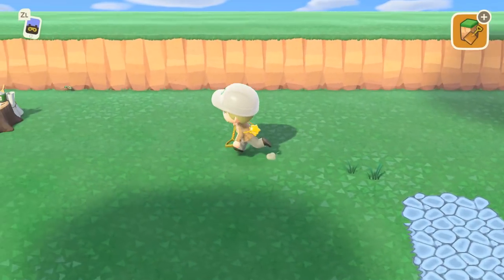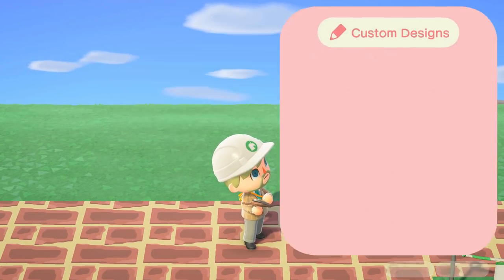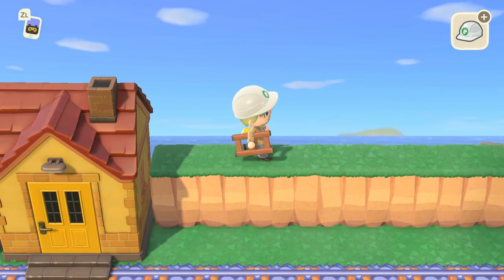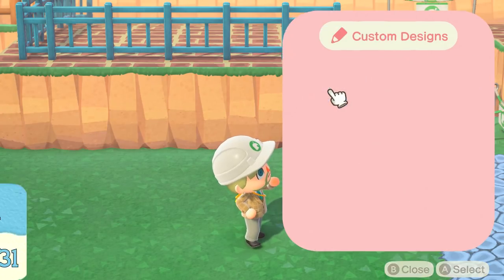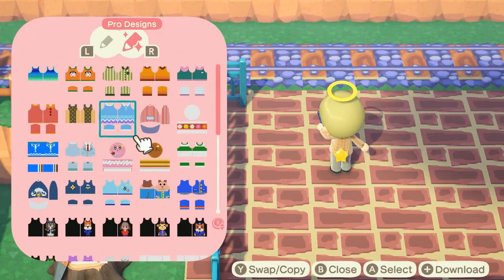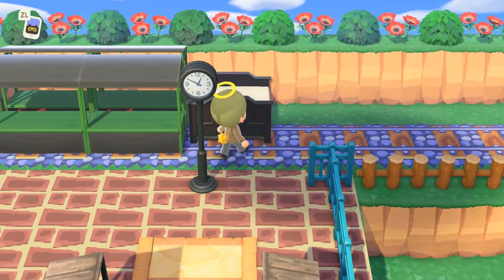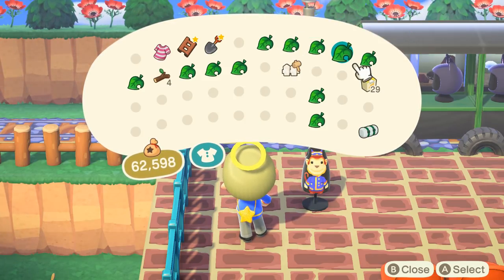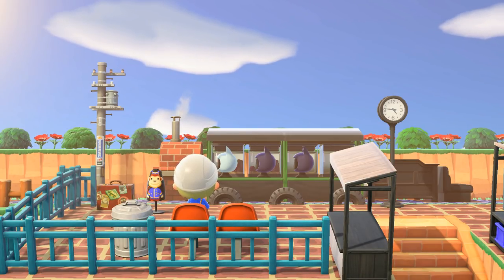Building Porter's Train Station in New Horizons (Island Design Tips & Tricks)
Today, we build "Porter's Train Station" an Area from the original Animal Crossing game where you would take your first steps into your new town. Some of my fondest memories of Animal Crossing are from the original game, so I wanted to build something to pay homage to that.

Creator codes pop up on screen as I use them.
Codes I missed:
Creator Code for Porter NPC: MA-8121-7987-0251

Materials Used:
1x Park Clock
3x Tire Toys
6x Stalls
1x Public Bench
1x Garbage Can
1x Campsite Sign
1x Rover's Suitcase
1x Antique Bed
2x Black Box Sofa
3x Cat Masks
1x Viking Hat
4x Jellyfish
1x Brick Oven Stove
1x OK Motors Sign
75x Country Fencing
20x Iron Fencing

If you'd like to be featured in one of these please fill out this forum (I have a lot of requests so it could take a little while):